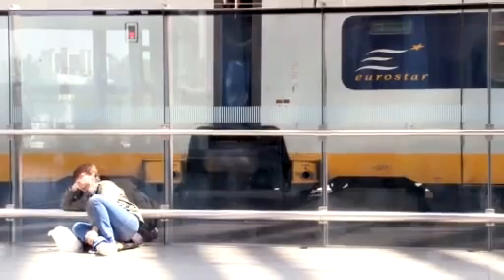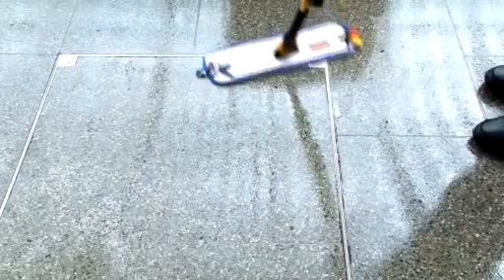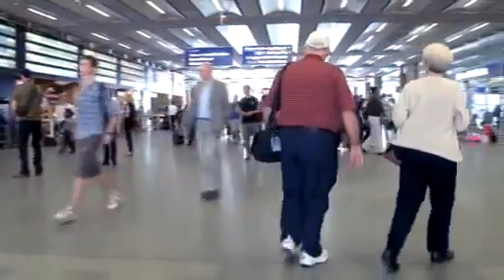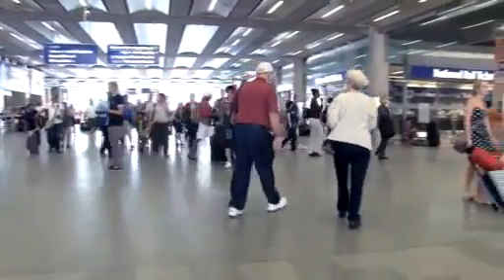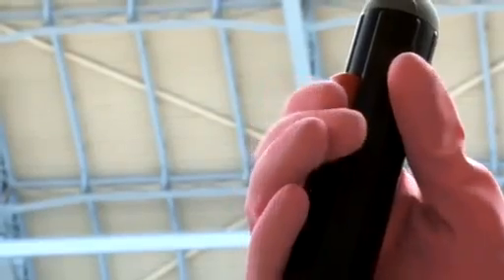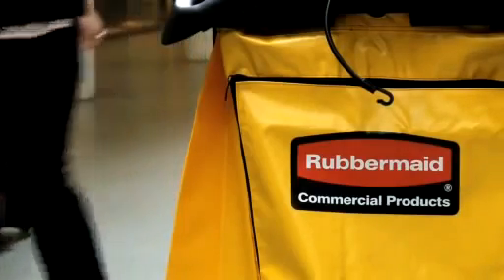Rubbermaid @ St Pancras Int Station LONDON